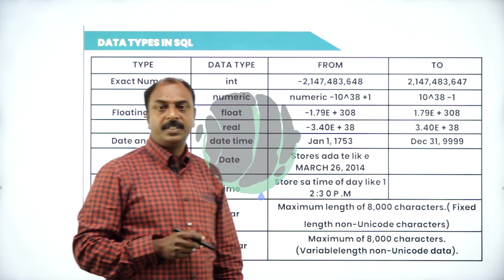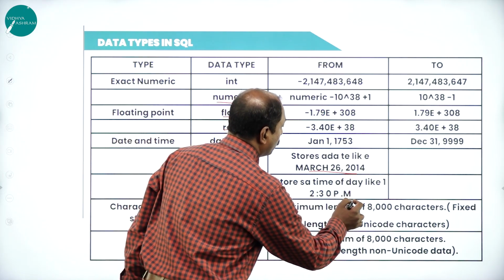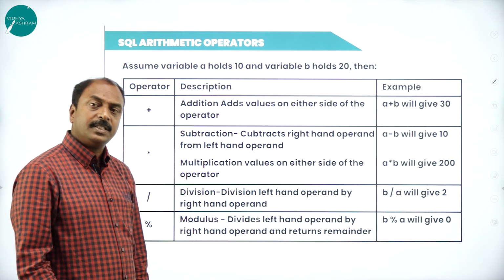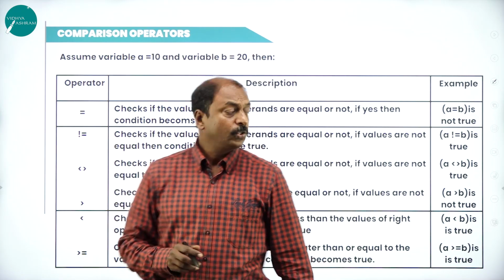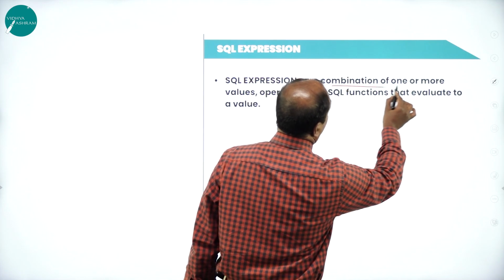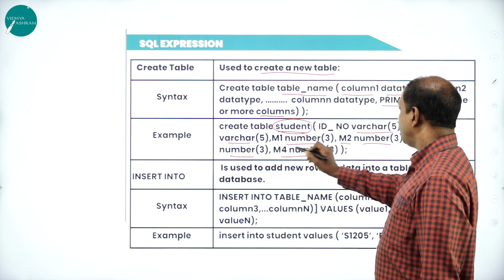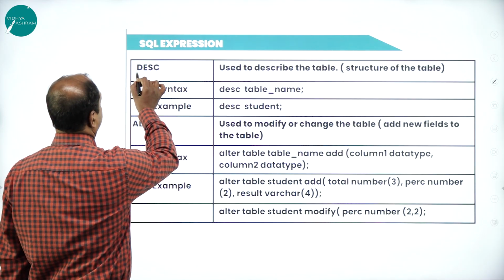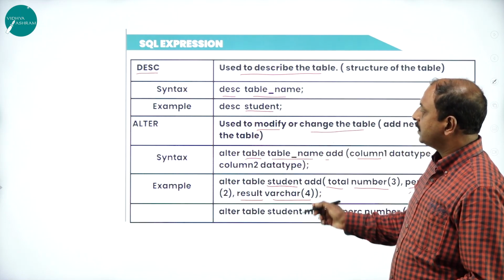DAY 50 | COMPUTER SCIENCE | II PUC | SQL COMMANDS | L2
Class : II PUC
Stream : SCIENCE AND COMMERCE
Subject : COMPUTER SCIENCE
Chapter Name : SQL COMMANDS
Lecture : 2